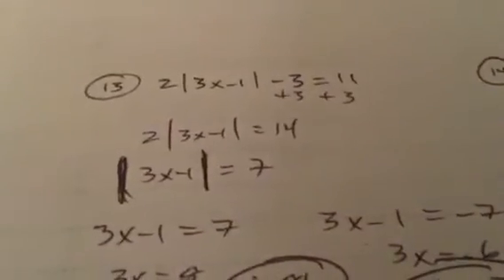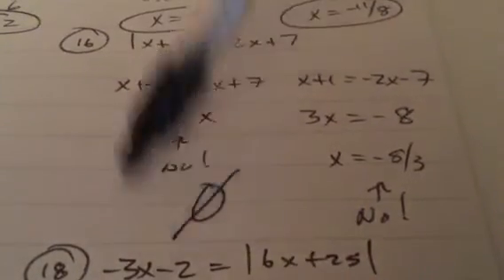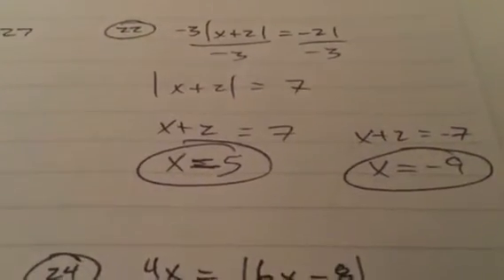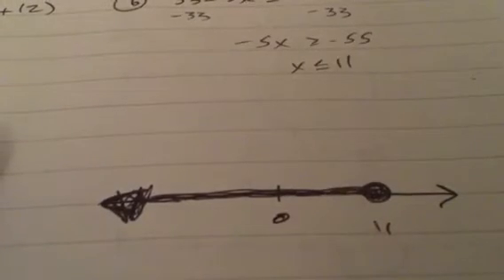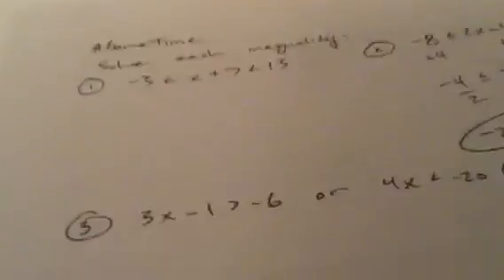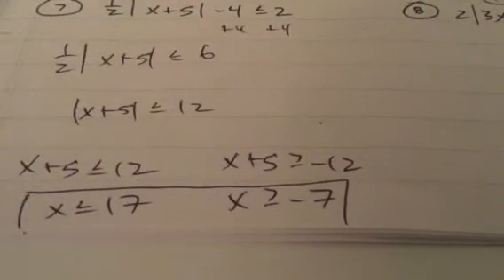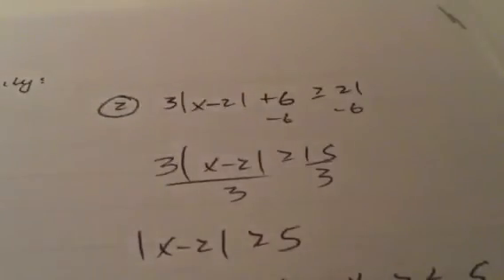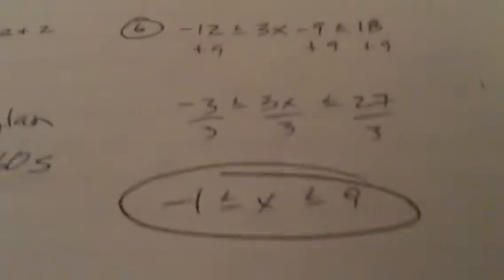Algebra 2 Game Plan 1.4-1.6 Video